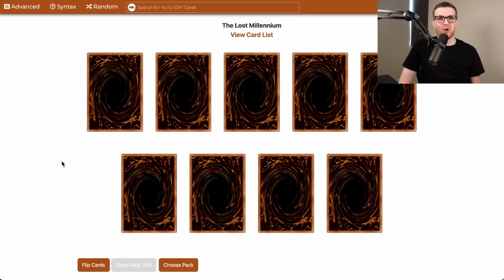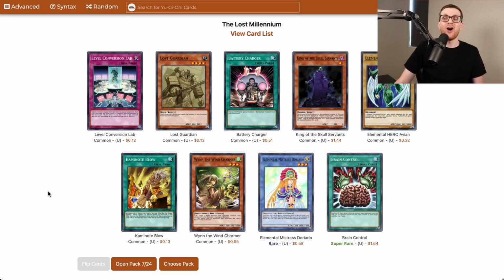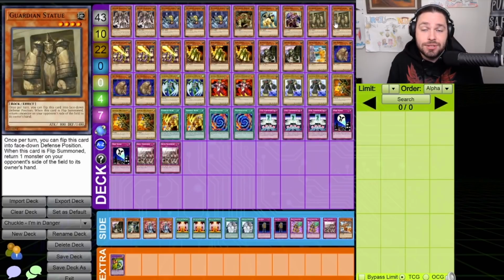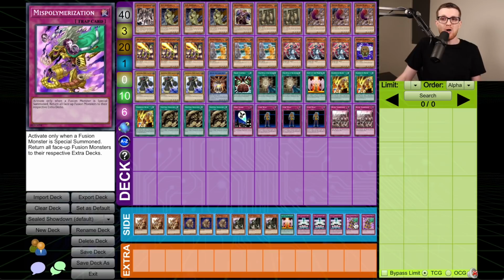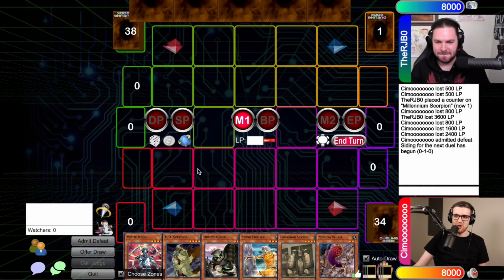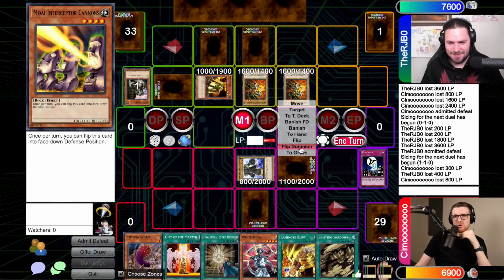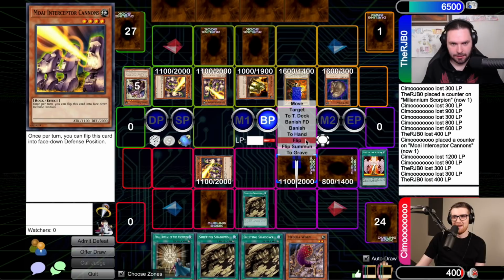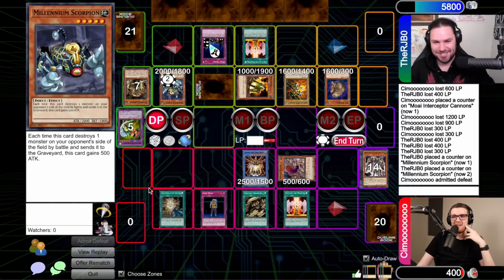The Lost Millennium | Yu-Gi-Oh! Sealed Showdown